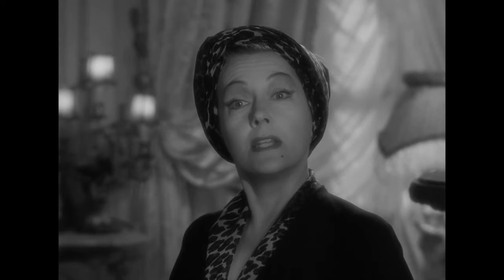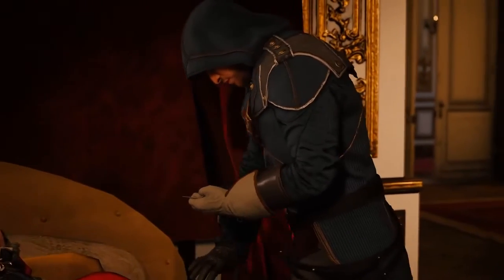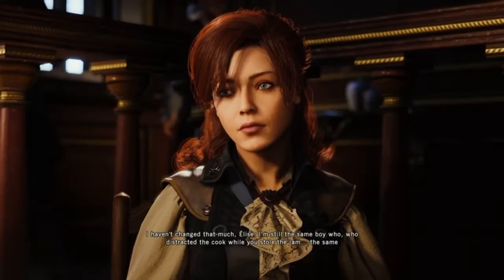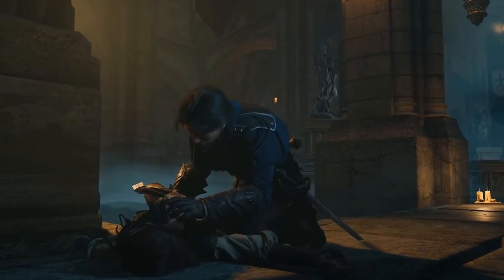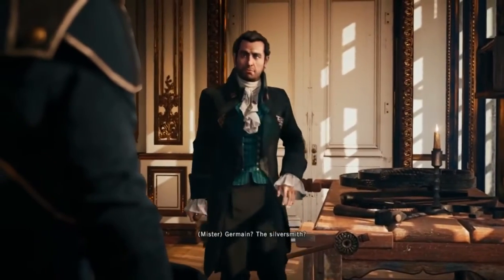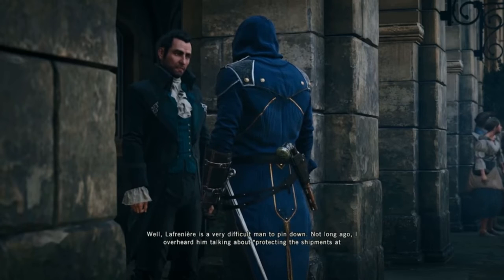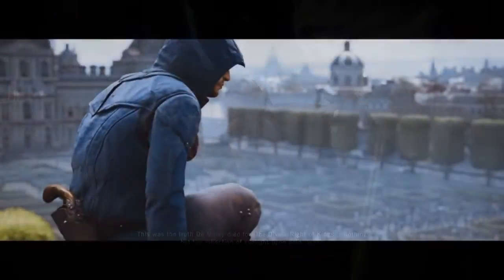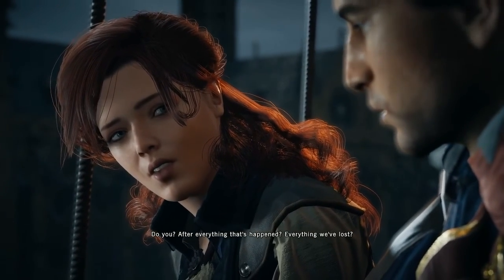Assassins Creed Unity is A Neo Noir: An Overthought Analysis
AC Unity is one of my favorite games and I have noticed many similarities with neo noir films that is in this game. Here I will do a comparison with many aspects of film/classical film and neo noirs.